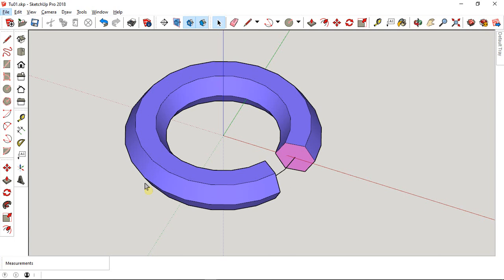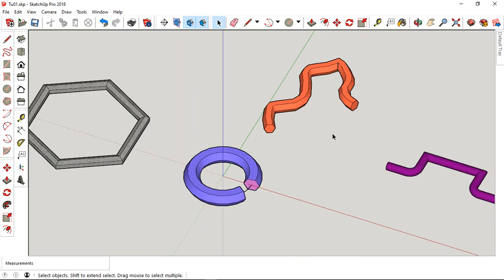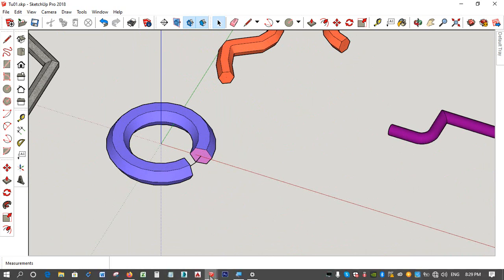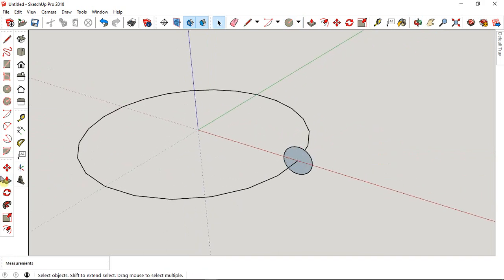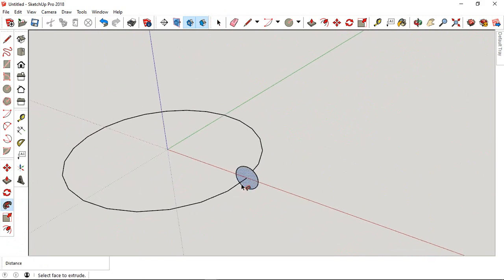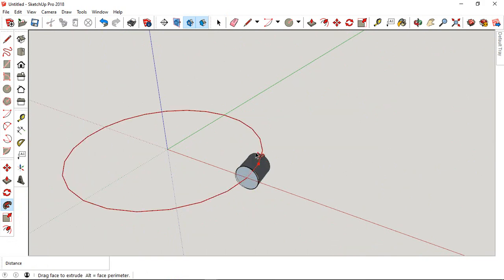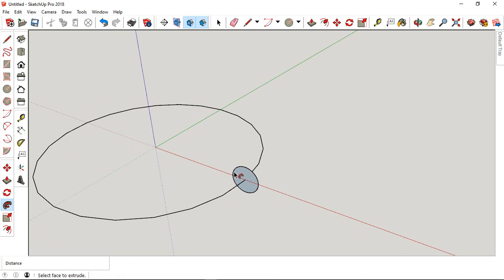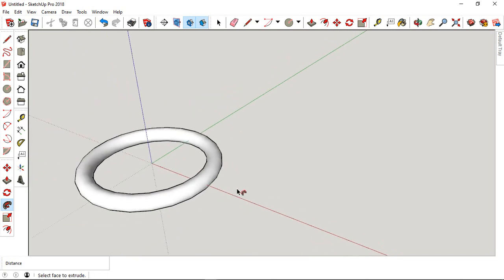Sweep or follow me tool in sketchup modelling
explains about sweep or follow me tool in sketchup.